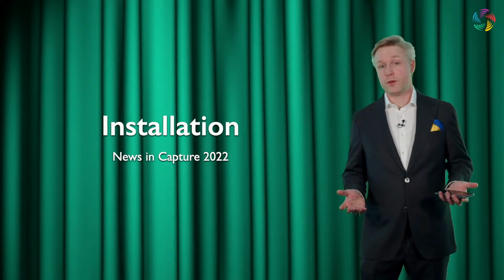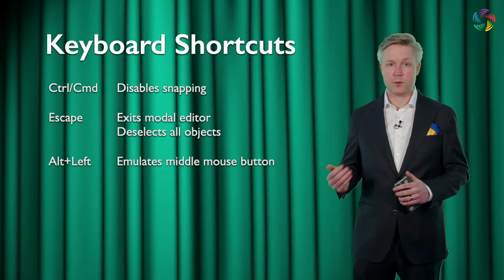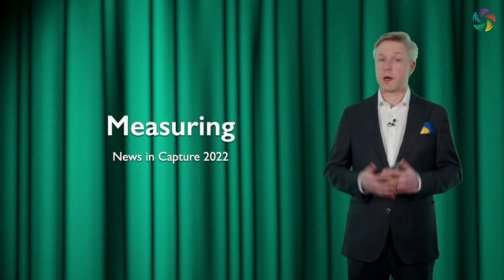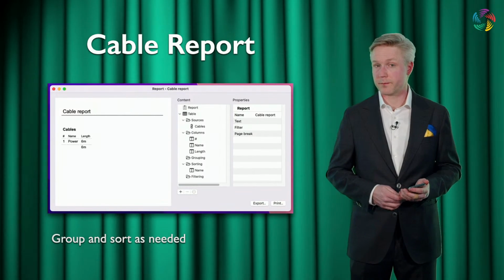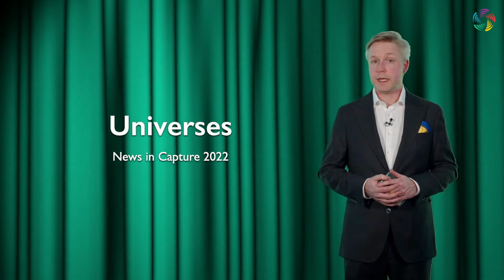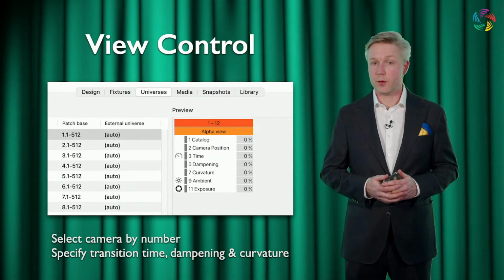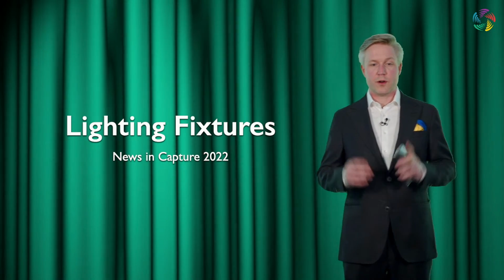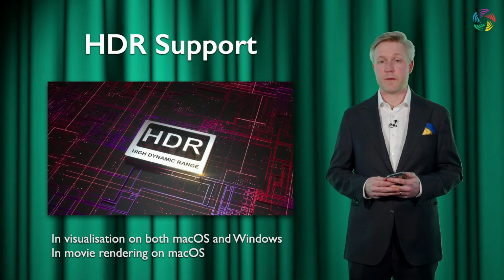Capture Live: Capture 2022 release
Join us for our annual product release event!